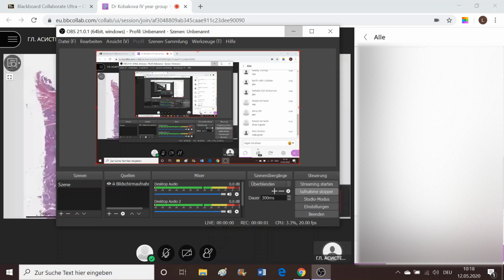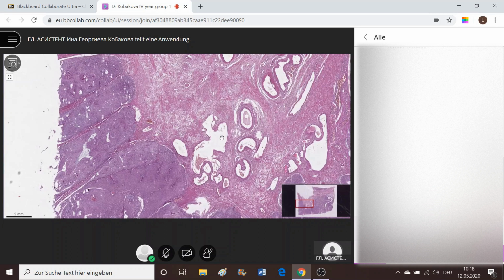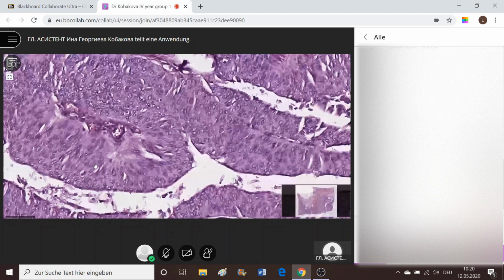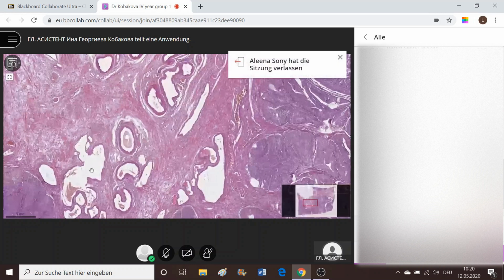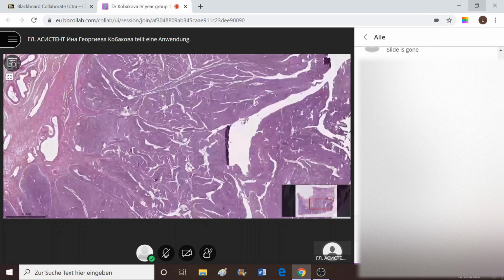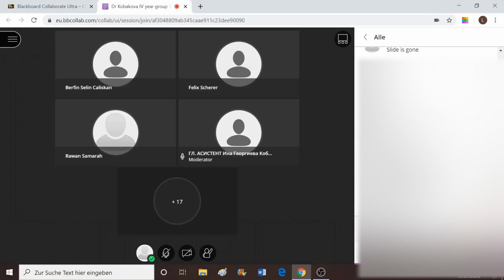20. papillary carcinoma or urinary bladder